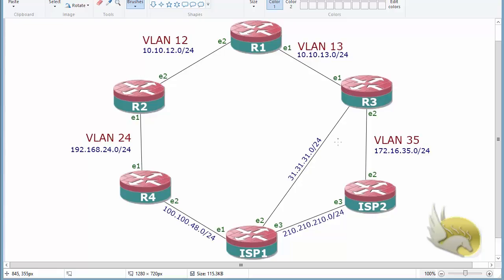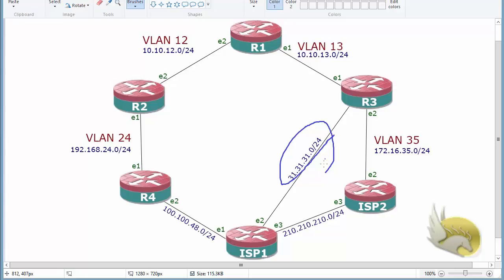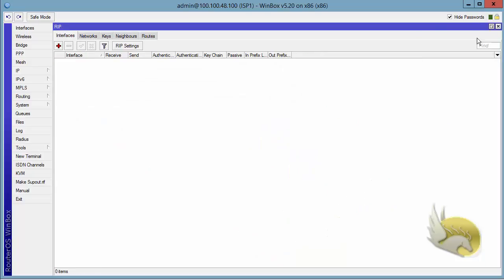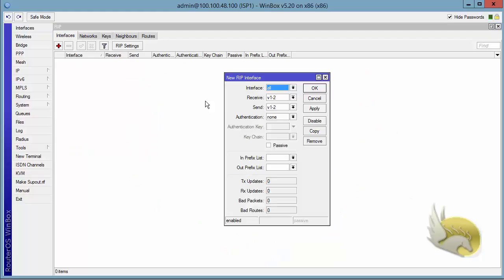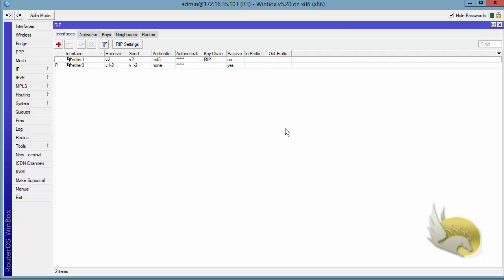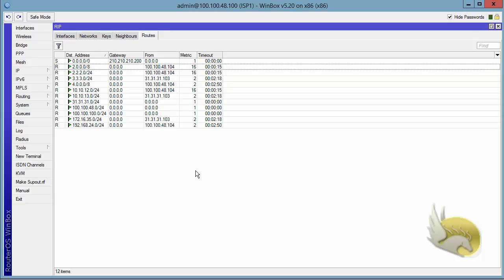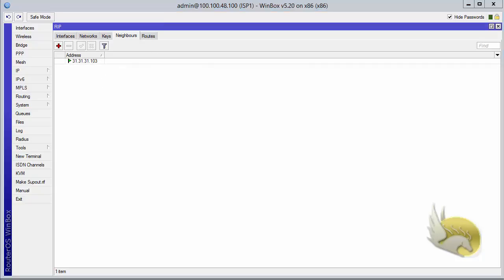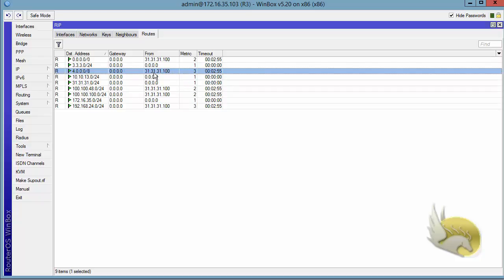MTCRE 0407 RIP Neighbors